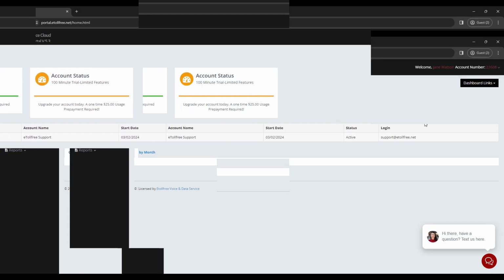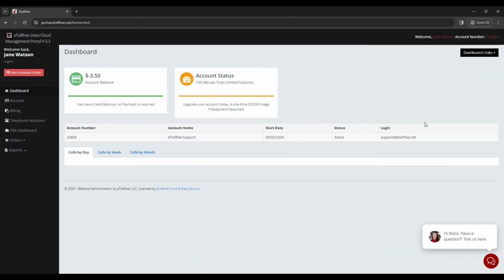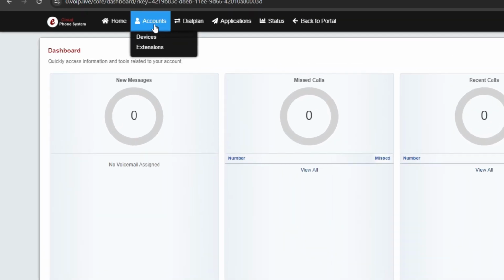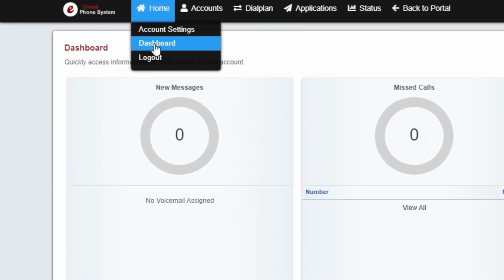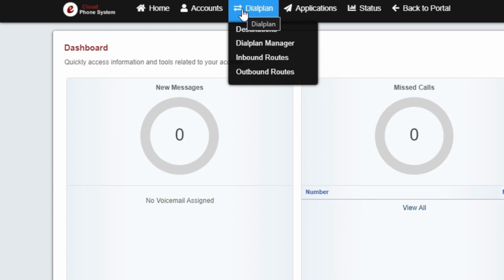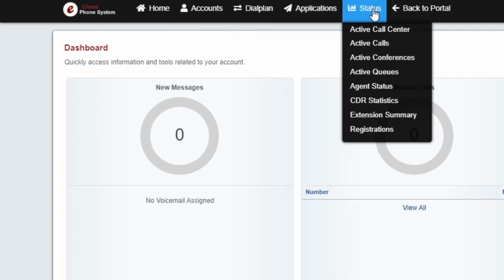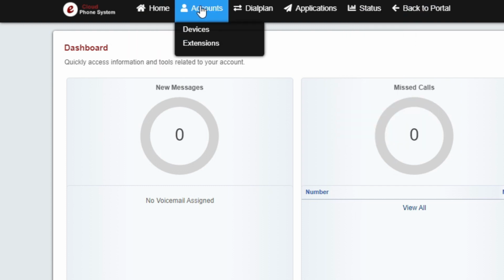PBX Dashboard: A Complete Setup & Usage Guide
Dive into the essential features of the PBX Dashboard with our comprehensive tutorial. From call forwarding and setting up phone extensions to customizing your IVR system and managing faxes, we cover it all! This video is your ultimate guide to mastering the PBX dashboard, designed to enhance your e-toll free portal experience. Whether you're a beginner or looking to refine your skills, join us as we explore each function in detail. Plus, learn how our customer service team can support you every step of the way. Don't miss out on optimizing your business communications today!